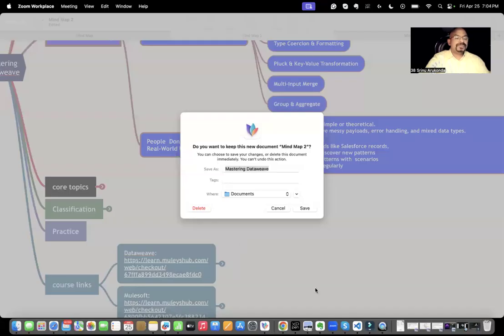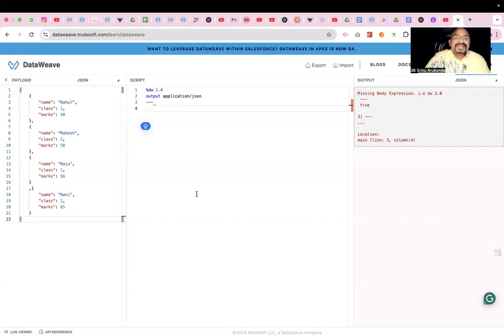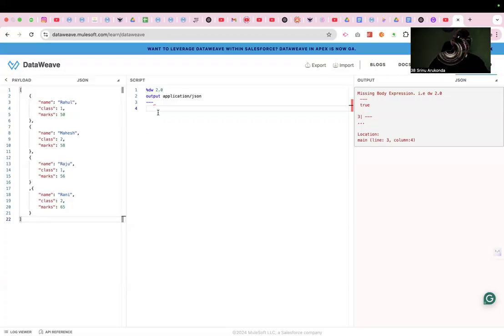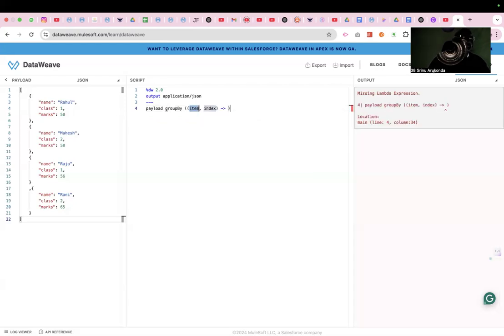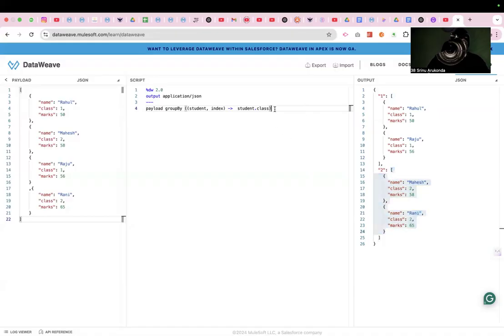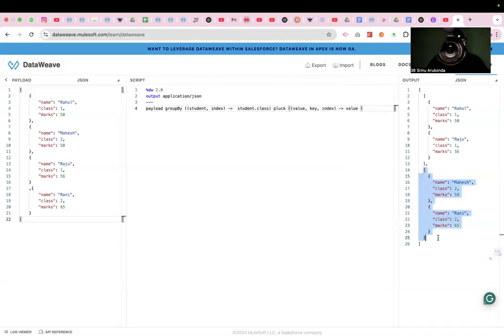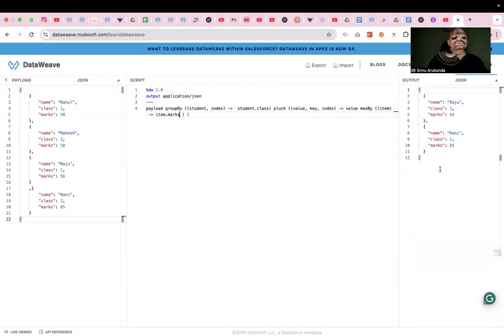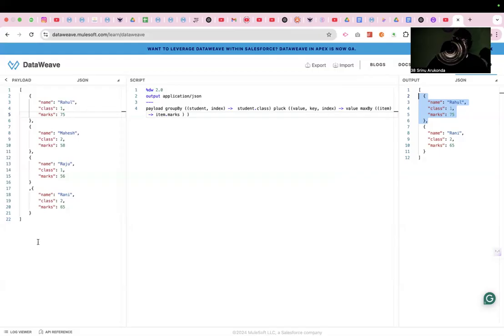Dataweave EXPERT Shares Top Tips on GroupBy, Pluck and maxBy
Are you preparing for a MuleSoft DataWeave interview? This is one of the most frequently asked real-world scenarios!

In this video, you'll learn how to: ✅ Use groupBy to organize JSON arrays
✅ Apply pluck to reshape grouped data
✅ Extract the max value from grouped items
✅ Return the complete JSON object based on a specific field

We take a sample JSON array and solve a common problem: 👉 How to fetch the entire JSON object with the maximum value for a field, grouped by another field.

Perfect for: 👨‍💻 MuleSoft Developers
🧠 DataWeave Learners
🚀 Integration Architects